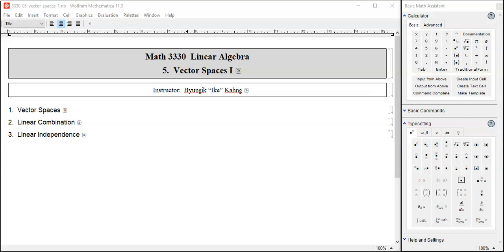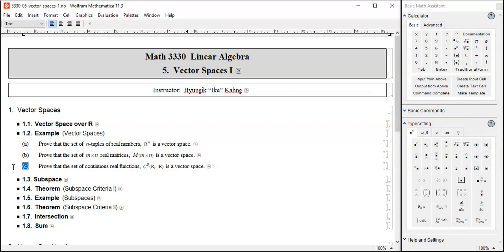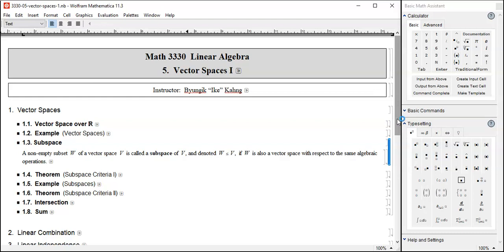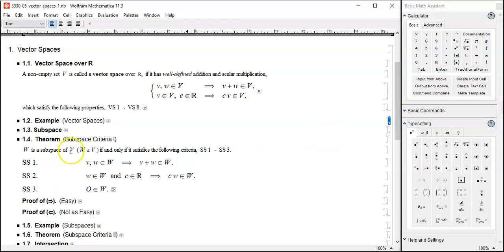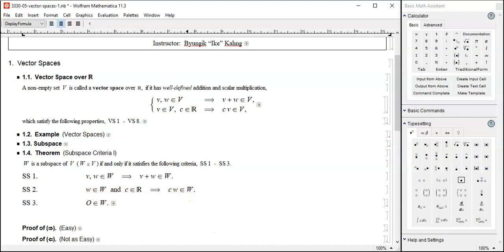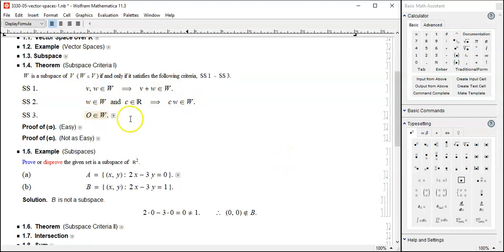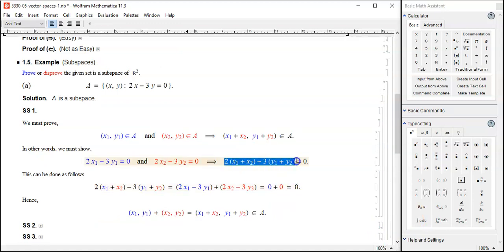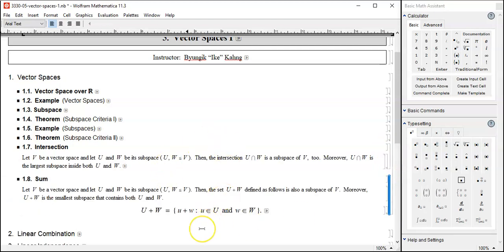3330 05 Vector Spaces 1